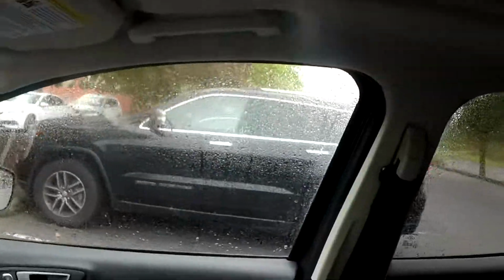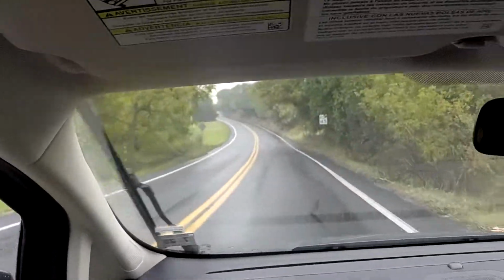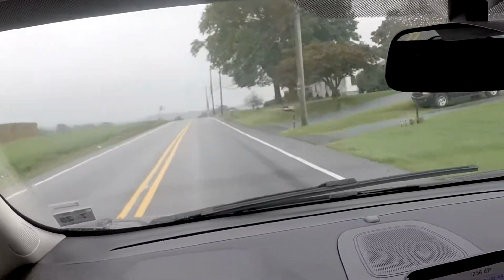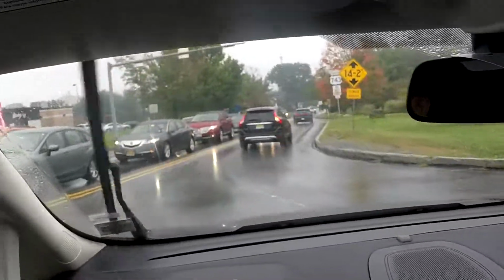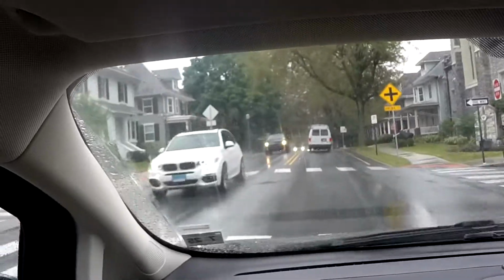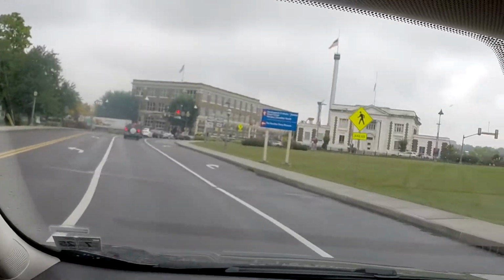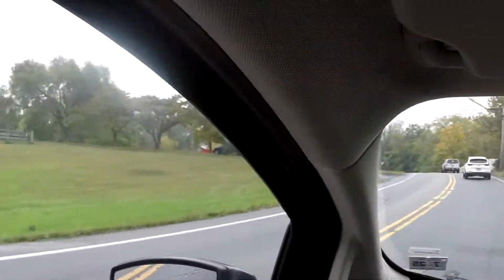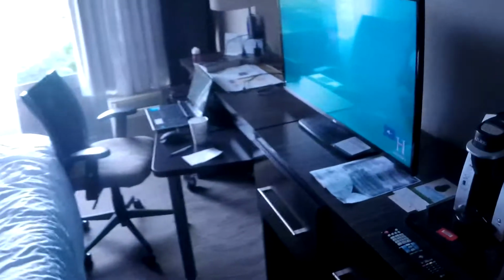Rainy Day in Hershey Pa.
Wanted to go to Gettysburg on my day off but the weather, was not permitting. More videos to come. Thanks for joining me.